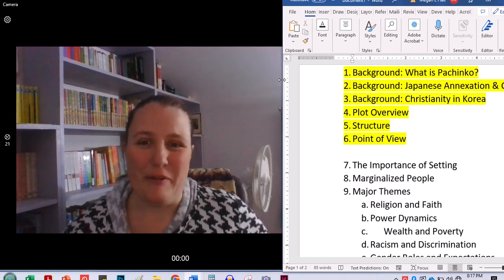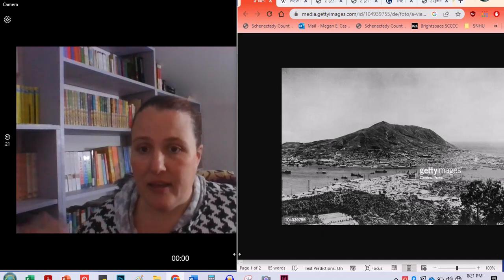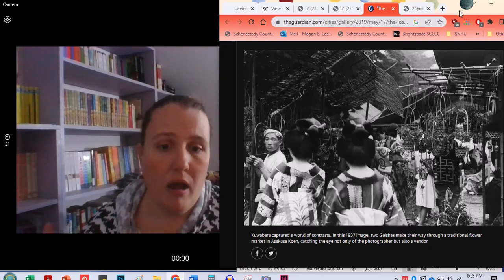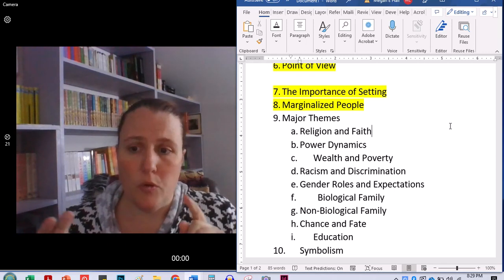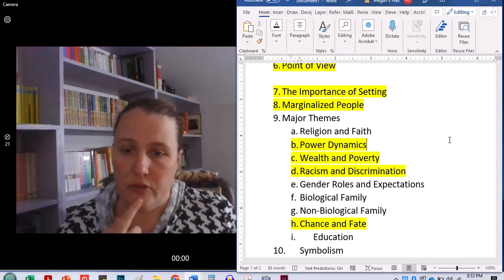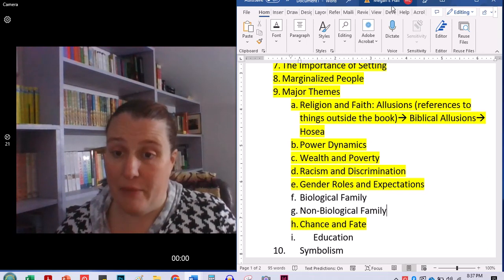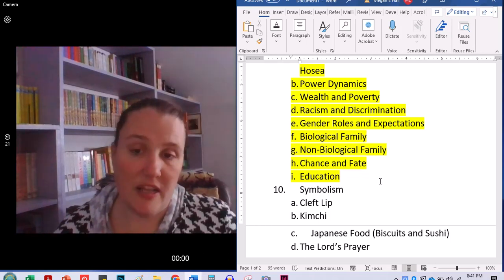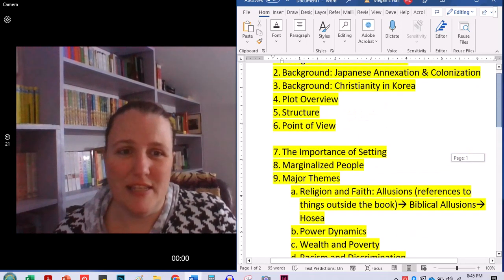Pachinko Lecture 2